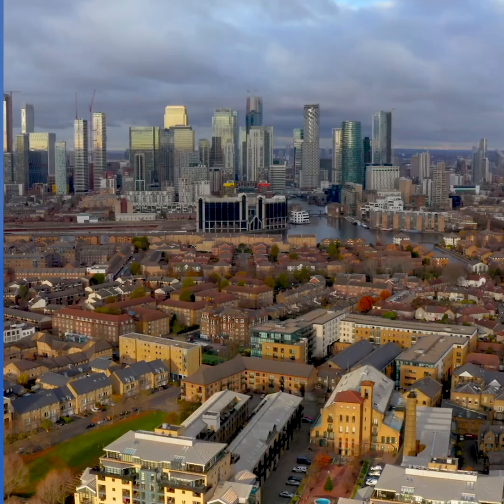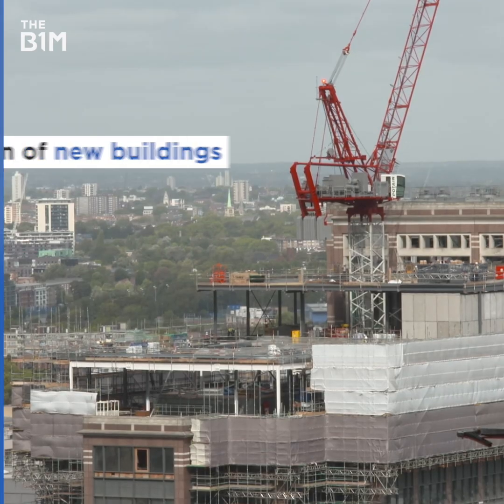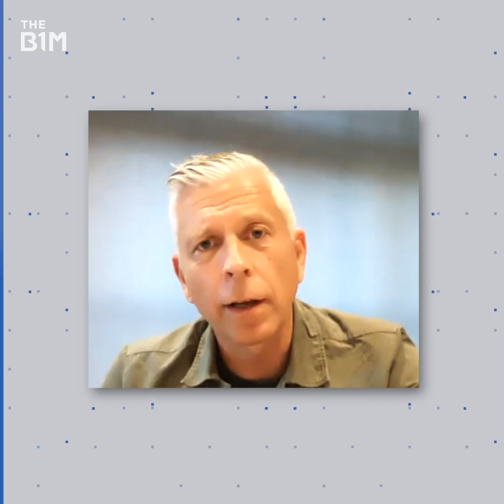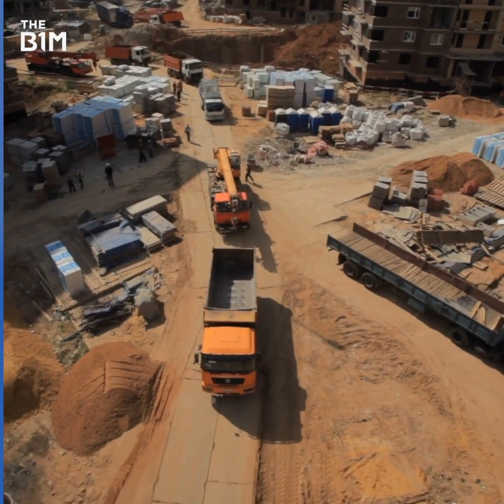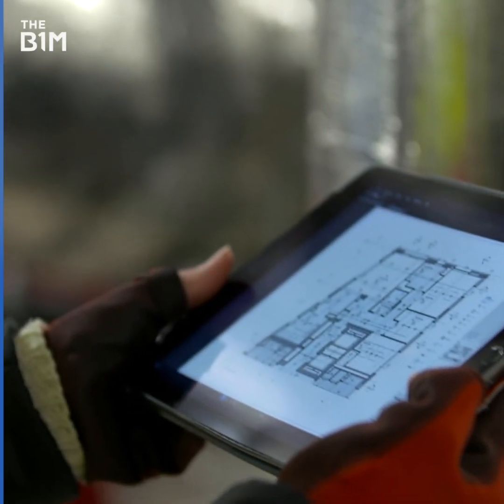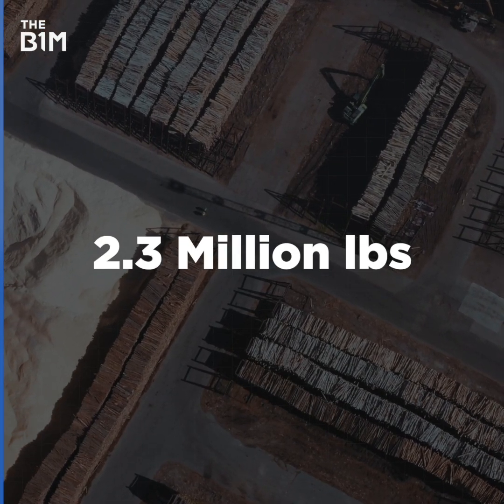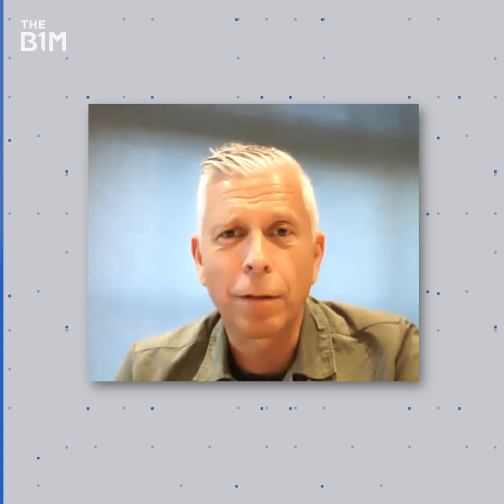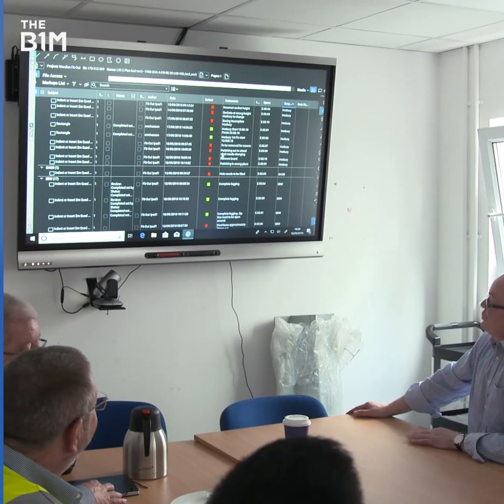Five Ways Construction Can Be More Sustainable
The construction industry is one of the biggest contributors to the climate emergency. See how technology can be the key changing to this

Producer - Tim Gibson
Video Editing - James Durkin
Production Management - Clare Furlonger
Content Partnership - Liam Marsh

Additional footage and images courtesy of Bluebeam.

Go Behind The B1M.

We welcome you sharing our content to inspire others, but please be nice and play by our rules